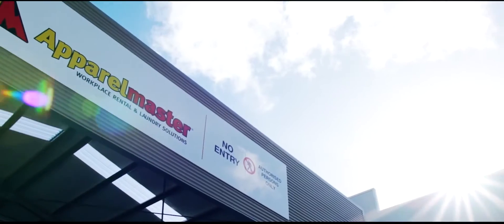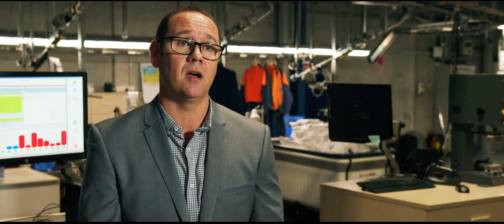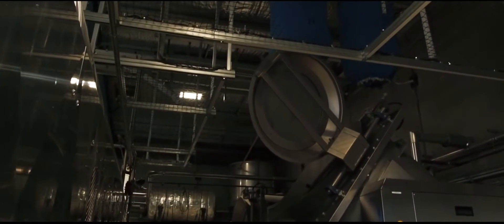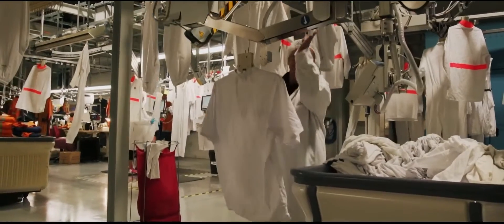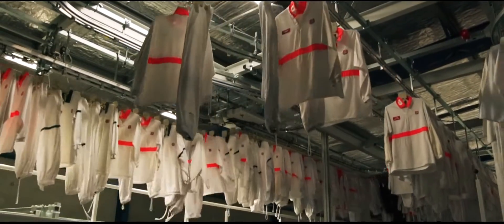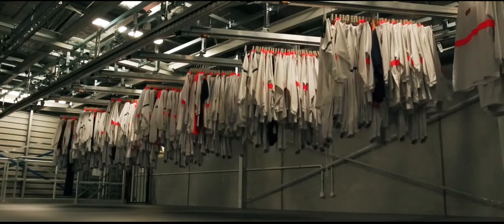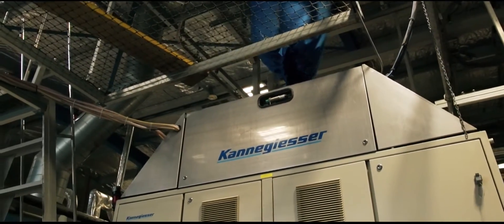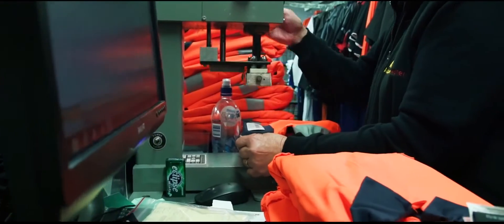Pryors Apparelmaster - Innovation & Technology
See how innovation and technology has transformed Pryors Apparelmaster, increasing laundry capacity while reducing the plant’s carbon footprint. Take a look…